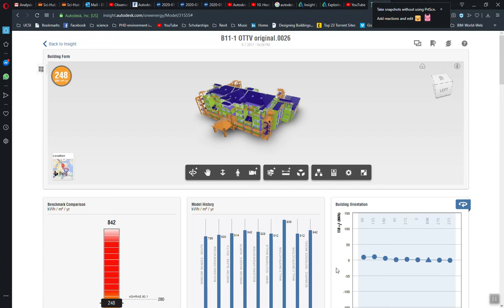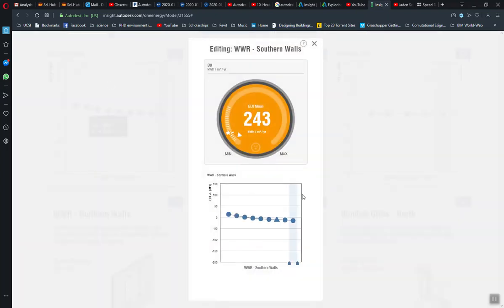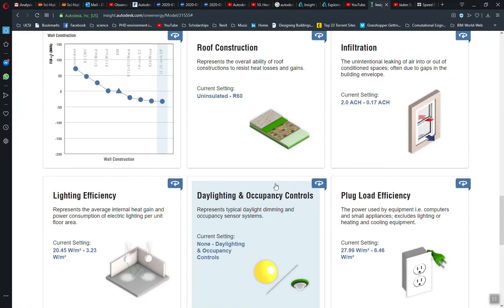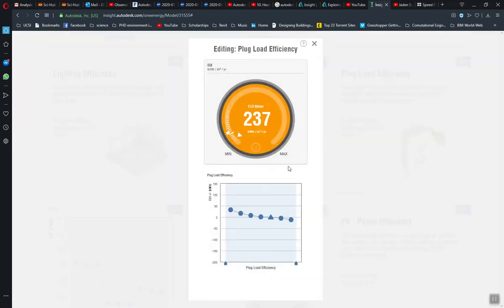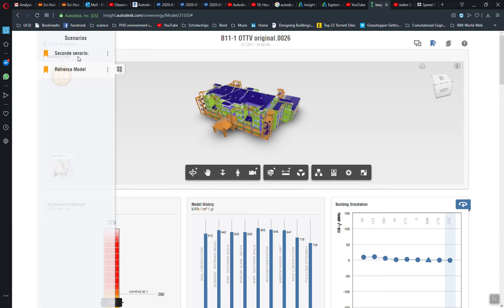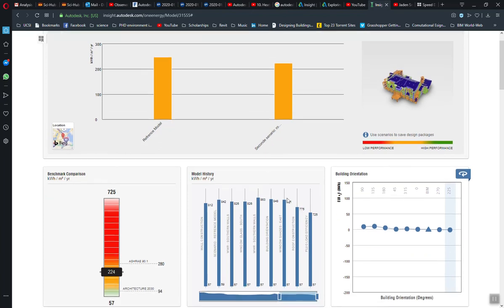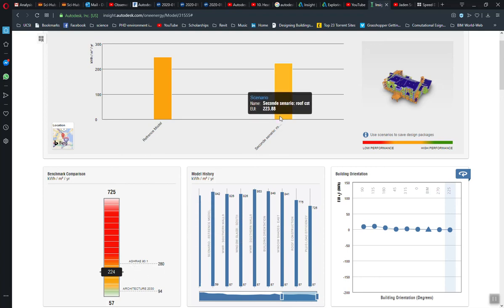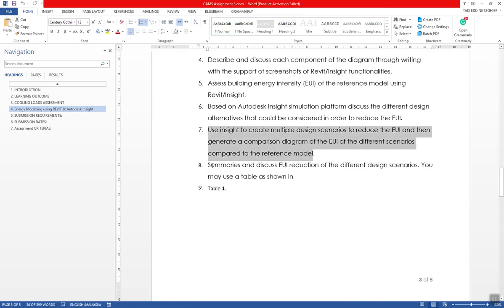4-Create Scenario and comparison in Autodesk-Insight